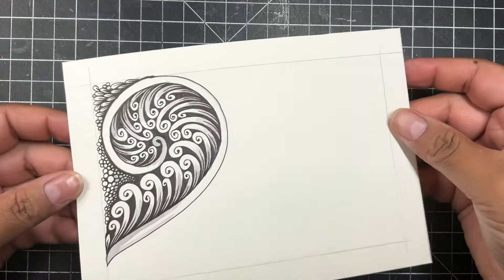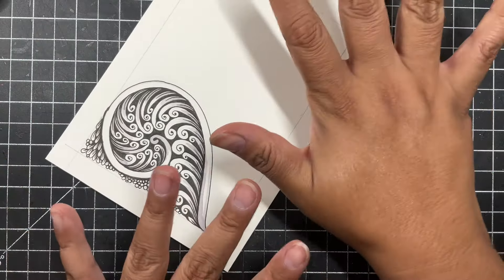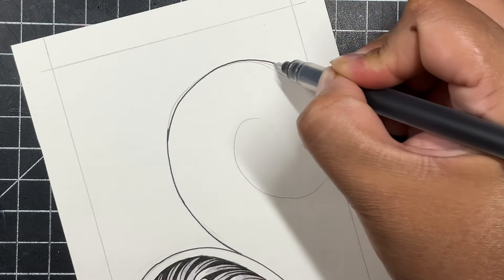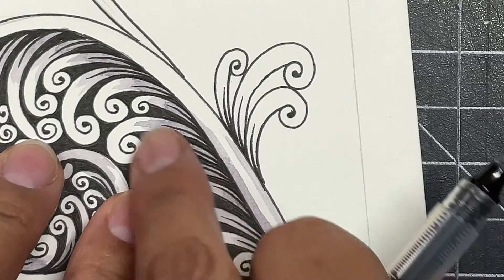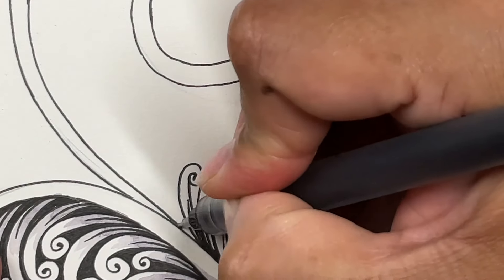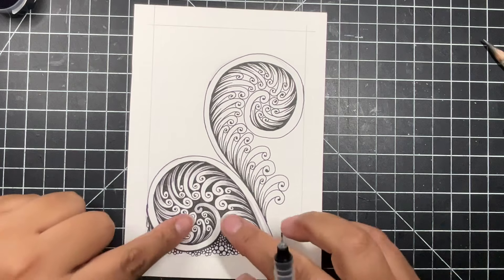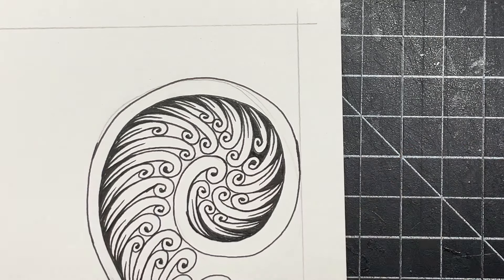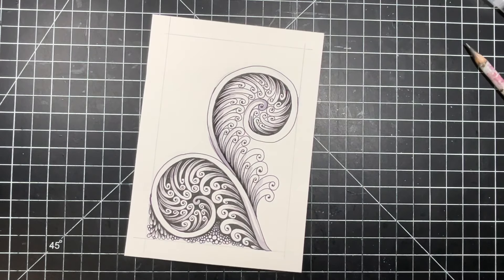Tutorial : How to draw stylized ferns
Welcome back for another real-time tutorial . Grab your paper and pens and give this lovely design a try.

Do you want to share your creations on social media?

Supplies I used in this video:

🔸Rollerball pens

🔸90-lb watercolor paper Hot press

🔸Liquitex Acrylic Ink Muted Grey